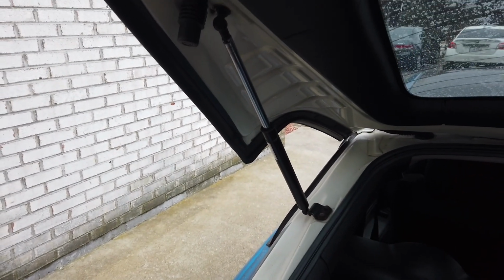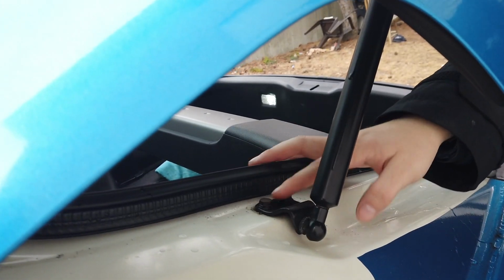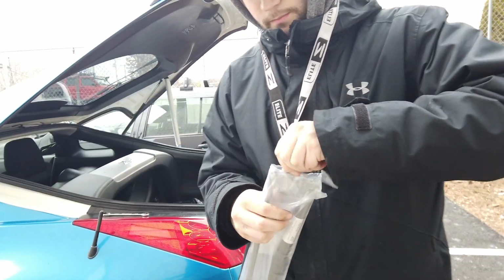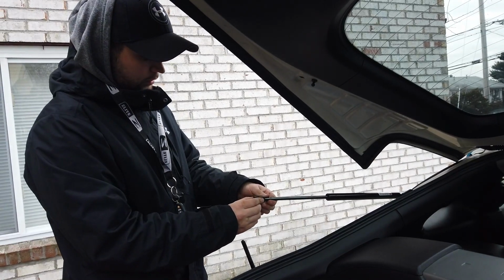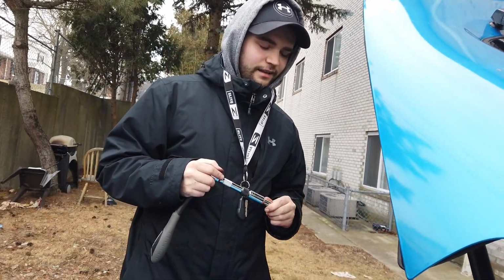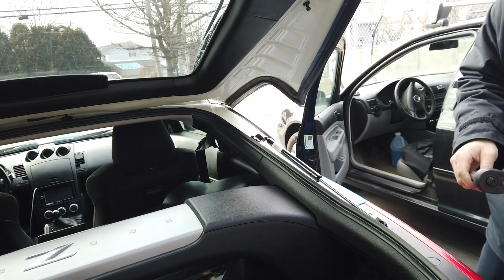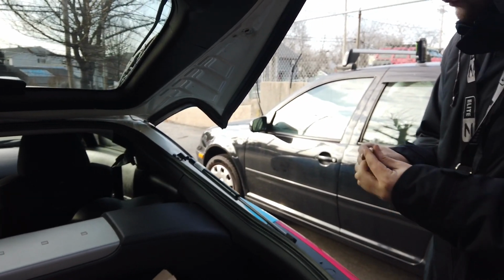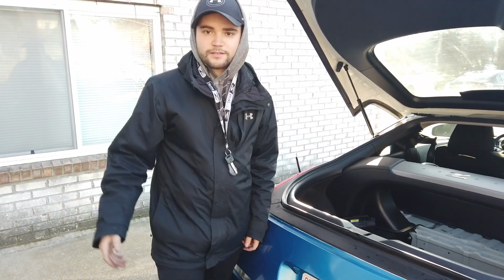Trunk Strut Installation! 350Z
Trunk strut replacement on my 07 Nissan 350Z
Camera: DJI OSMO POCKET